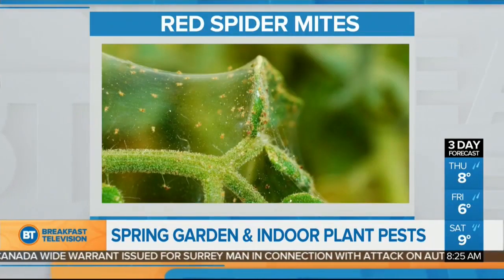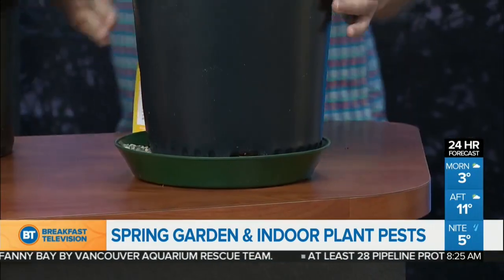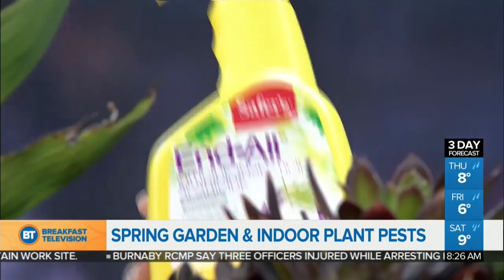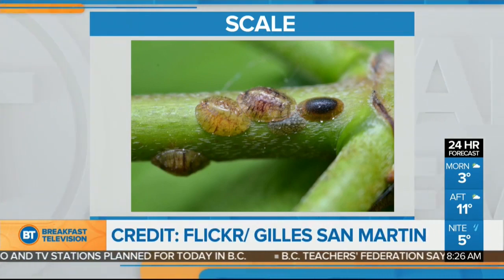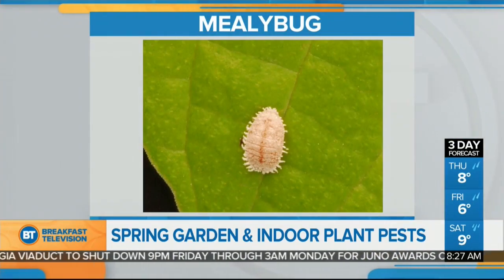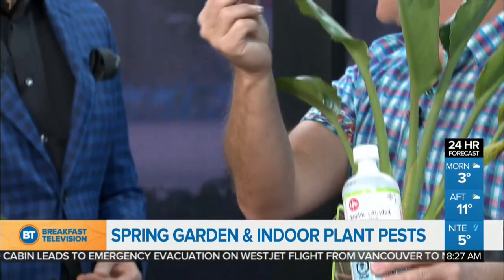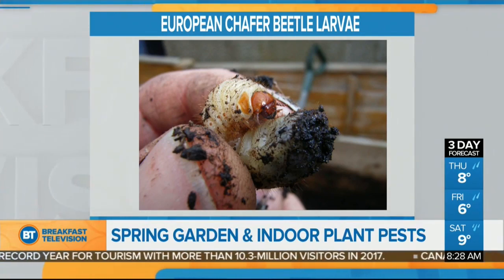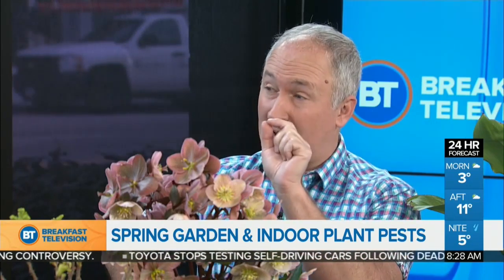Common Indoor and Garden Plant Pests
Learn how to identify, prevent and treat some of the most common plant pests that can affect your houseplants and garden plants including red spider mites, mealybug, scale insects, and European chafer beetle and learn about a new menace that could affect west coast gardens, the Japanese beetle.